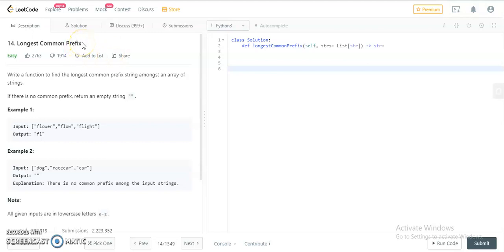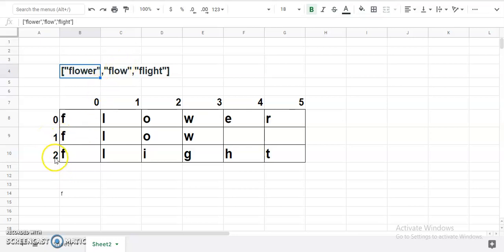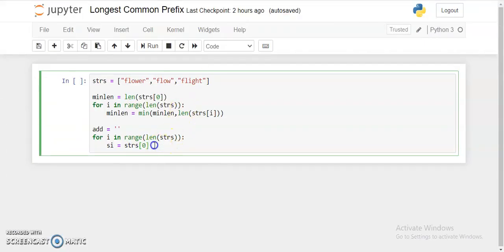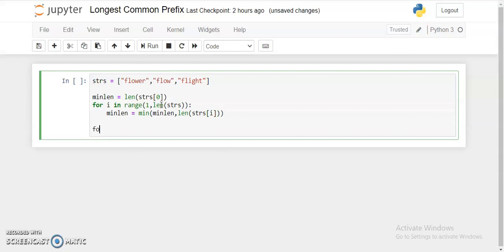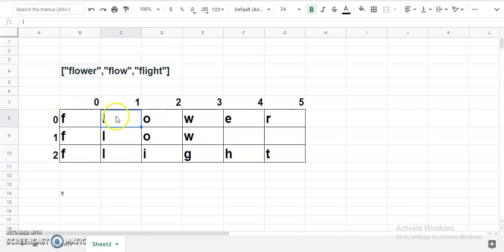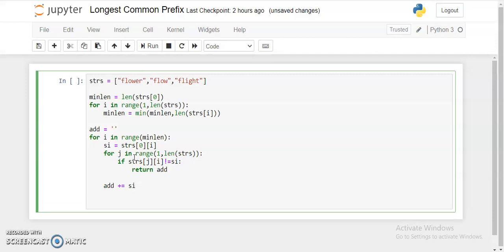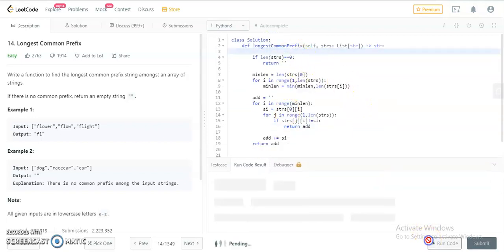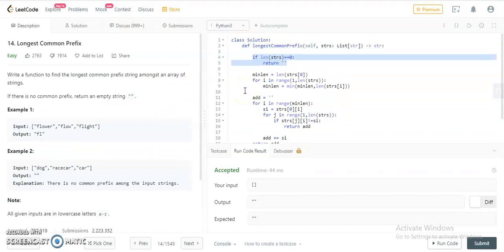LeetCode 14. Longest Common Prefix | PYTHON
LeetCode #14. Longest Common Prefix